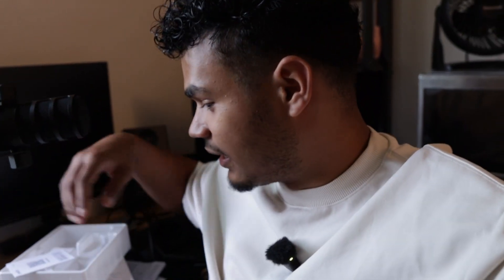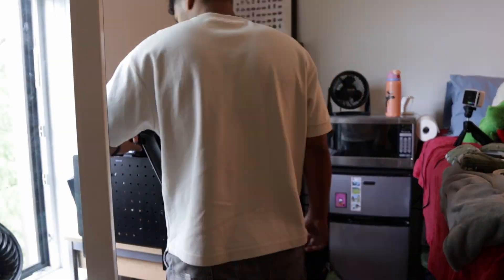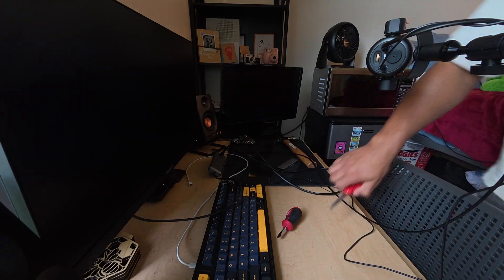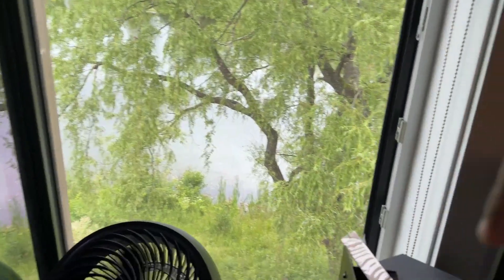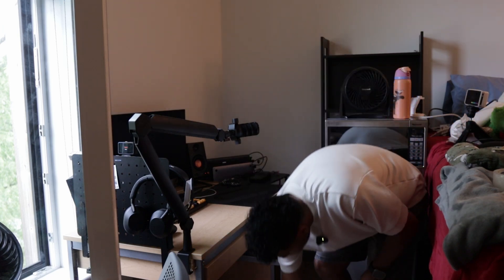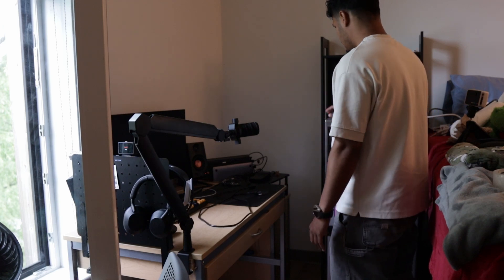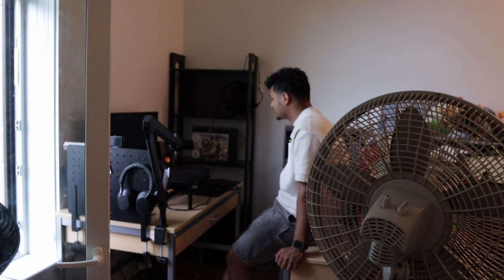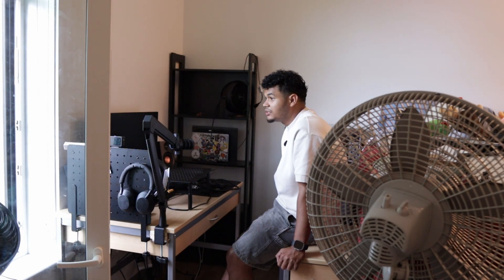Ultimate Dual Laptop Desk Setup (Mac + Windows) | KVM & USB Switch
In this video, I’m showing the before and after of my updated desk setup that works with both my Mac and Windows laptop. I wanted something clean and functional where I could easily switch between the two without having to mess with cables every time.

Chapters
00:00 - Before: My Desk Setup
01:15 - Cleaning Up & Organizing
05:39 - The Final Setup Reveal
07:13 - Gear I Used for the Setup
12:30 - How the KVM & USB Switch Work

🖥️ Monitor & Mount
Gigabyte M27Q X – 27" QHD 240Hz Monitor
North Bayou Monitor Mount (17"–30")

🔊 Audio
Edifier MR3 – Monitor Speakers
Kanto S4 – Speaker Stands
RØDE PodMic USB – Microphone
Fifine BM66 – Mic Arm
ASTRO Gaming A20 – Wireless Headset

🎮 Peripherals
SCUF ENVISION PRO – Wireless PC-Only Controller
Aula F75 – Keyboard
Attack Shark X3 – Mouse
BenQ Zowie G-SR-SE Gris – Gaming Mousepad

🔄 Hubs & Switches
Anker USB 3.0 Switch
Anker USB-C Hub – 8-in-1
Anker Laptop Docking Station – Dual Monitor

🧩 Desk Accessories
Clamp-on Desk Pegboard
UGREEN 3-Slot Vertical Laptop Stand

🔌 Cables
UGREEN 3.5mm TRS to Dual 1/4" TS Stereo Cable
USB-C to DisplayPort 1.4 Cable – 6ft
LEIRUI 20Gbps USB-C to USB-C 3.2 Cable
CableCreation 3.5mm Aux Cable – 0.45m

🧵 Cable Management
150PCS Reusable Cable Ties – 4", 6", 8", 10"
3M Cable Clips – Self-Adhesive Cord Organizer
3M Dual Lock SJ3550 – 1" × 4ft Black